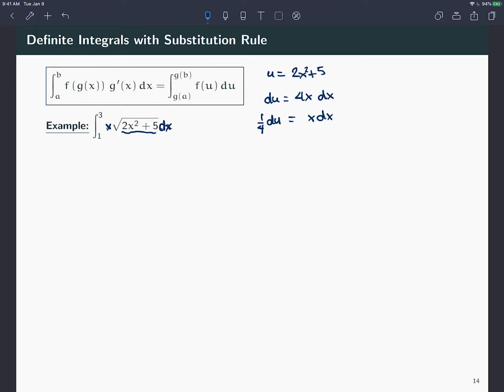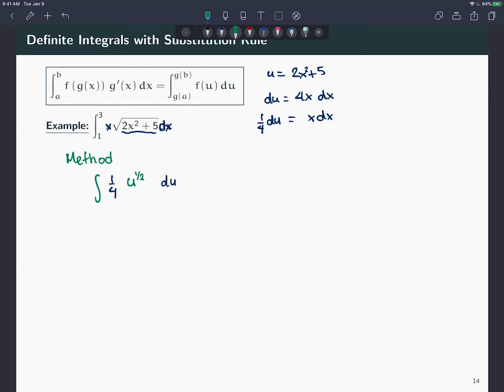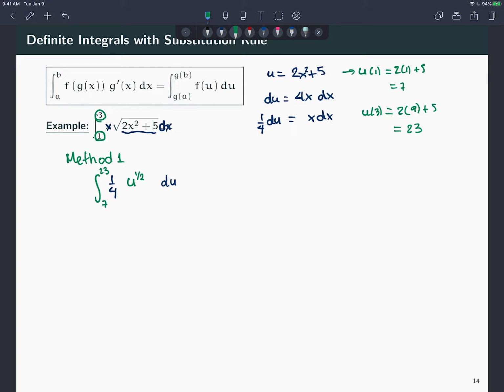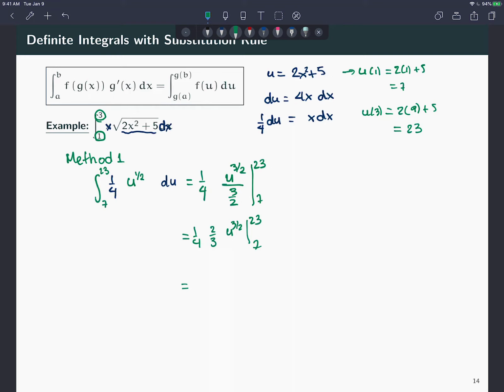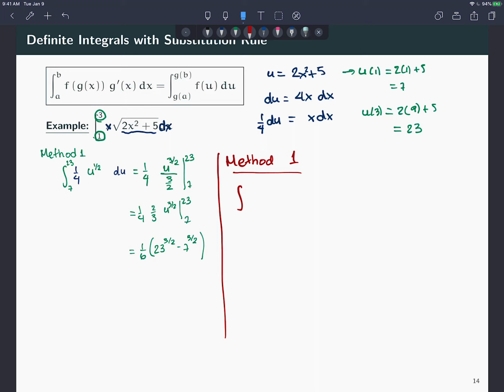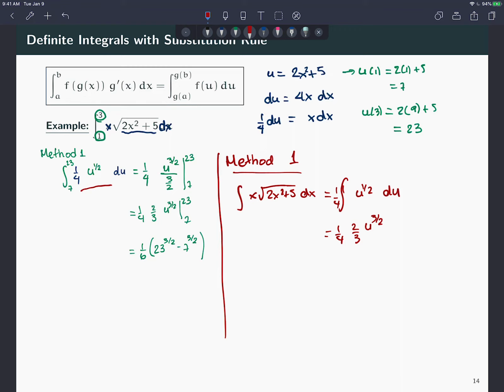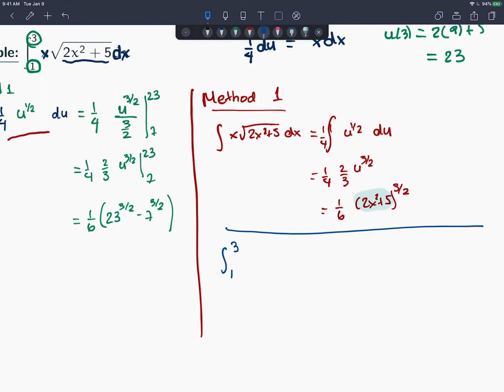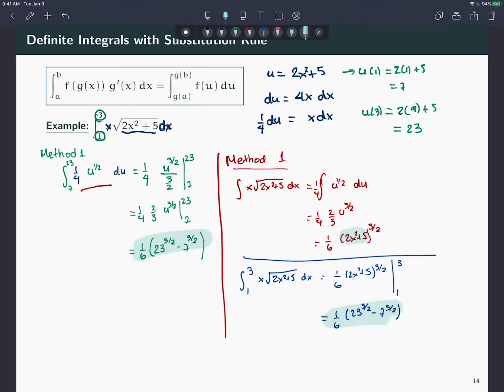Definite Integral with u-Substitution